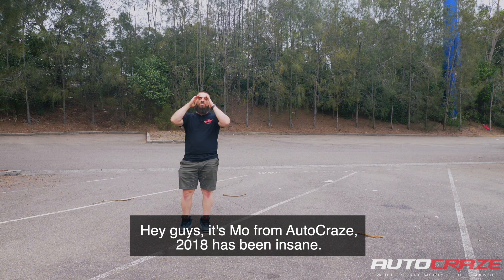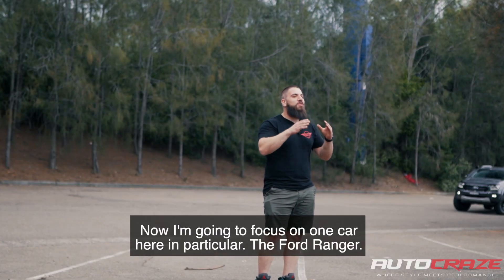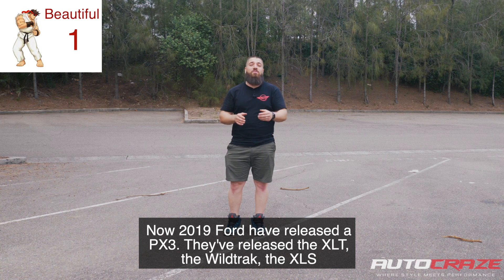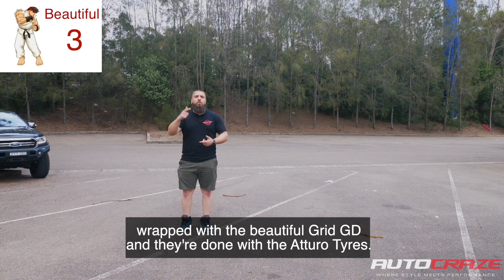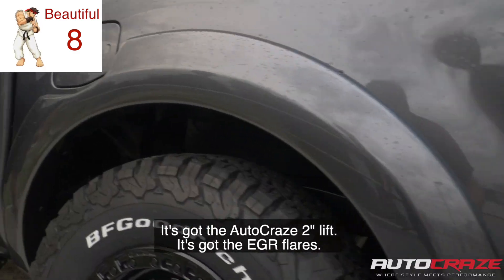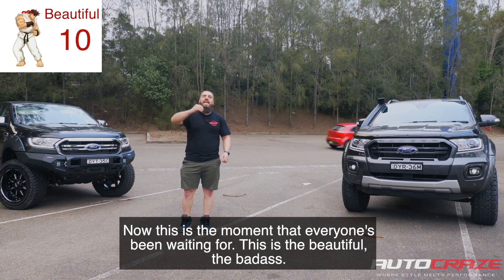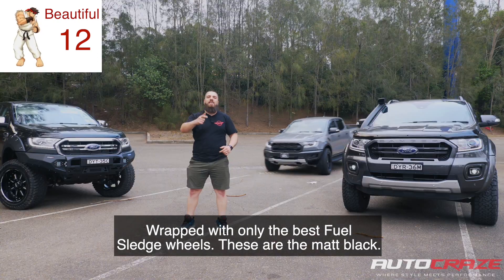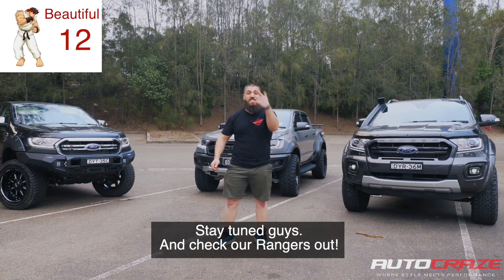MIGHTY RANGERS // Ford Ranger Raptor Wheels, Tyres, Rival 4x4 Bar, Roll R Cover, Lift Kit & More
MIGHTY RANGER // Ford Rangers by AutoCraze

Every now and then we take a step back and take it in, and yeah we brush a little dust off our shoulders and boast.

Fact is, find us anyone that does as many things to Rangers as we do and we’ll deck one out for you for free!

Point is, we put our hearts on the line, we bleed, we sweat, we cry and we even have our tantrum throws, but we always come out victorious.

This video had three rangers come in at once and all wanted the AutoCraze treatment, so here’s us showing off, here’s us puffing our chests, here’s us telling the country, you’re mad if you don’t let AutoCraze give the perfect touches to your Ranger…..or Hilux, or Navara or anything you drive!

Watch out for more, we’ve got a loyal customer, a dedicated fan a madman possessed with AutoCraze coming from the other side of the country from Broome!

Why on earth would he do that except that he’s been infected with what many Australians already know? We are the number one fitter of wheels, tyres and accessories on all your Tradie utes and passenger vehicles, Australia wide.

Ford Ranger XLT
► Grid GD10 Wheels [Gloss Black Milled]
► Atturo Tyres
► DT Rival 4x4 Bar
► 2" AC Lift Kit
► Armoured Style Flares

Ford Ranger Wildtrak
► Fuel Zephyr Wheels [Matte Black]
► BF Goodrich K02 Tyres
► EGR Flares
► Electrical Side Steps
► Smoked Tail Lights

Ford Raptor Ranger
► Fuel Sledge Wheels [Matte Black]
► Falken MT01 Tyres
► Roll R Cover
► Rhino Rack

12 Months Interest-Free Available